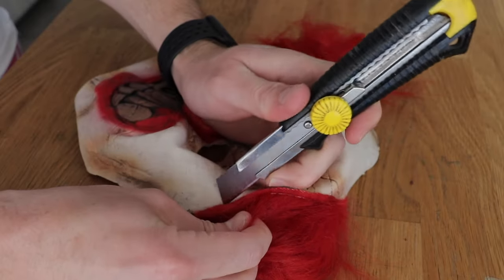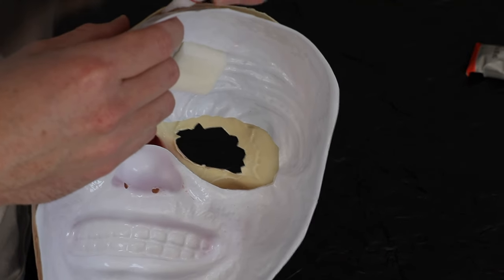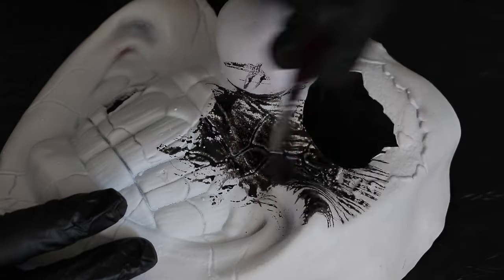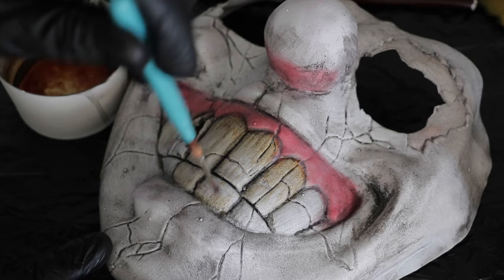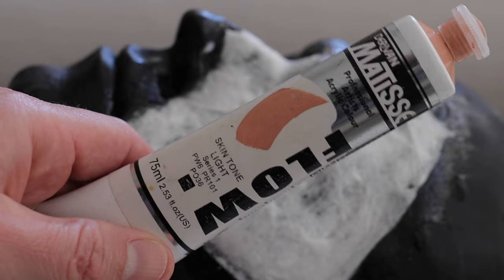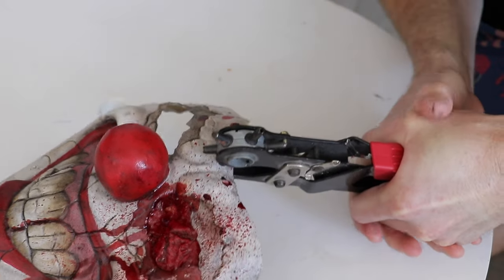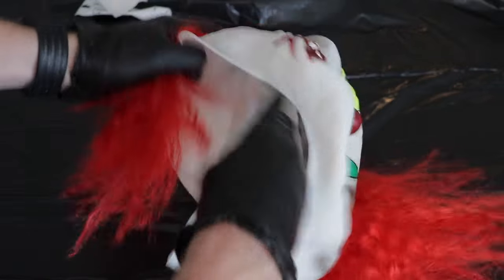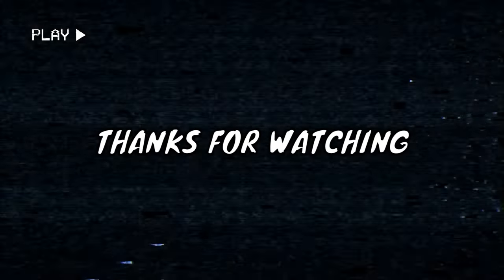Custom Sweet Tooth Mask From Twisted Metal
Today we're taking a vey cheap/ mass produced Sweet Tooth mask and turning it into something a little more accurate...